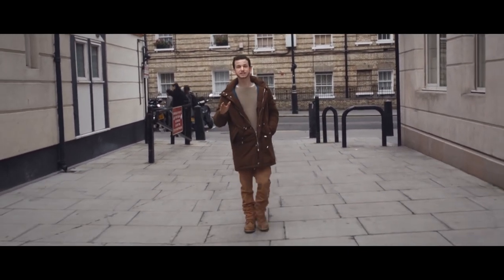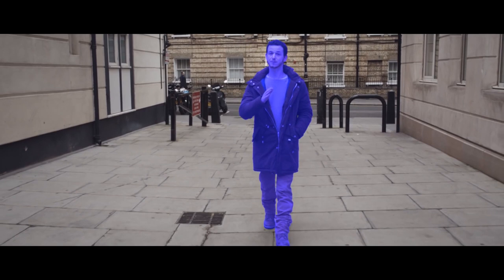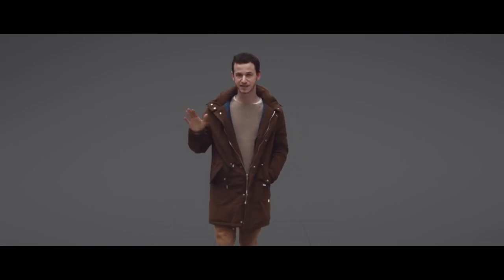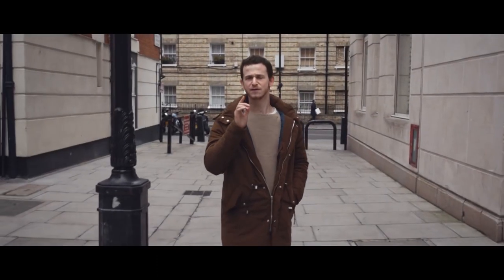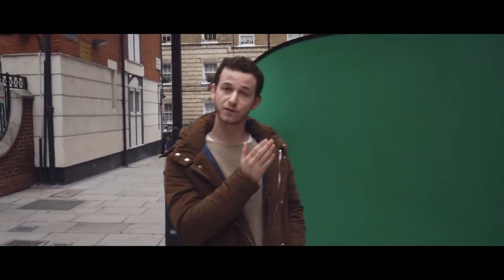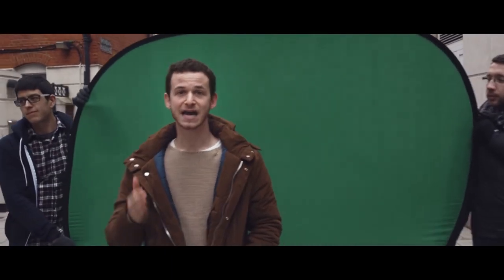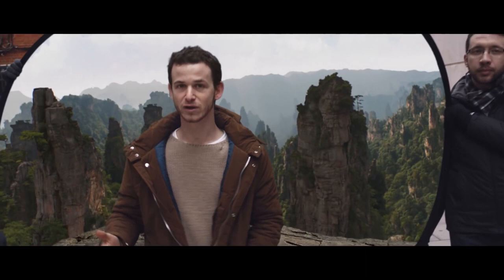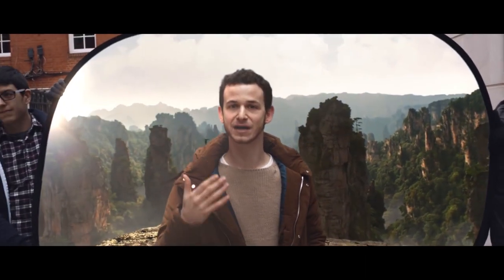After Effects dastuining imkoniyatlari